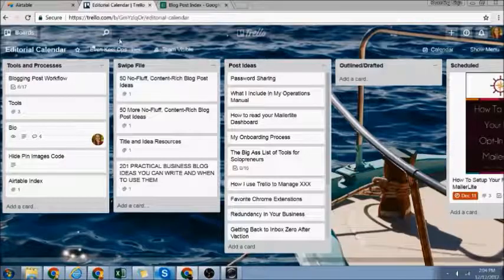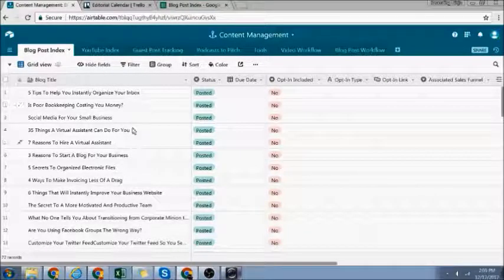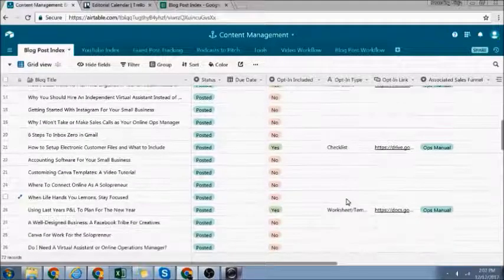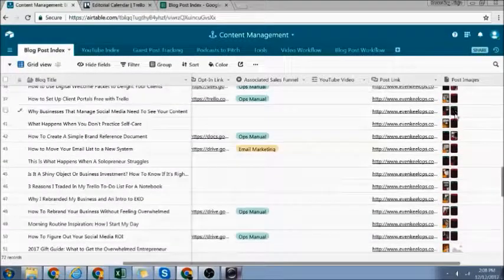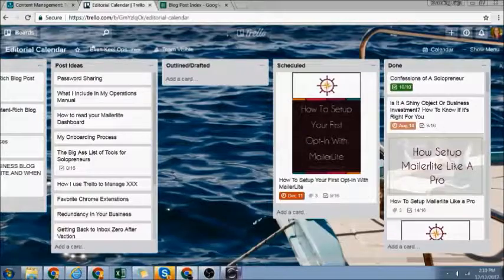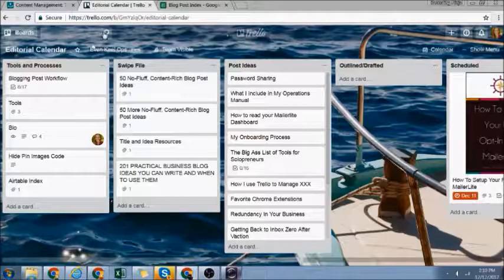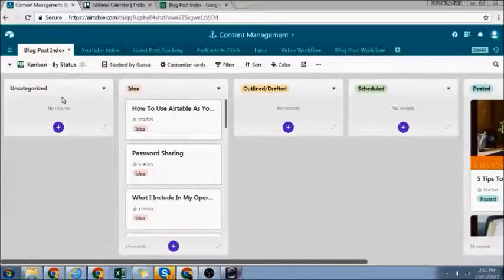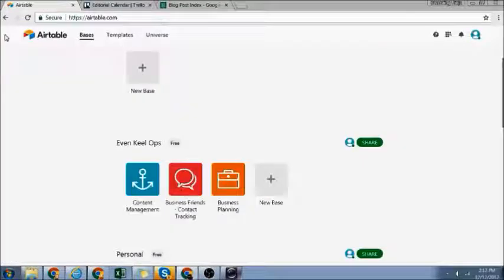How to Track and Manage Your Online Content with Airtable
Managing your online content can get a little messy. With Airtable you can easily track and manage all that online content you are generating!